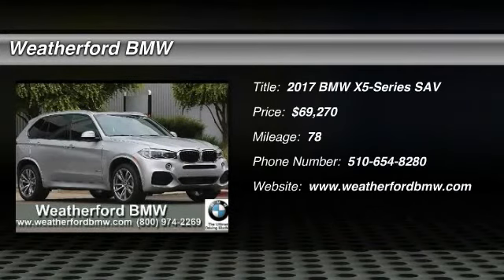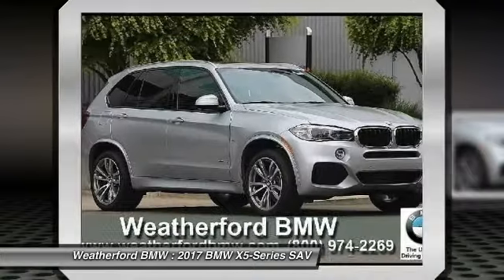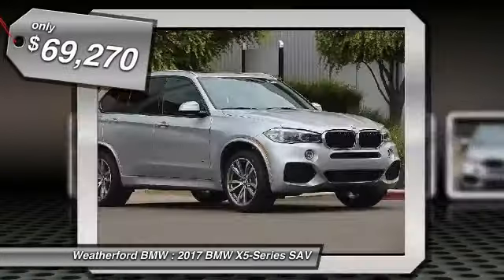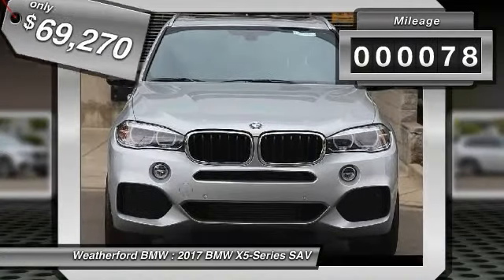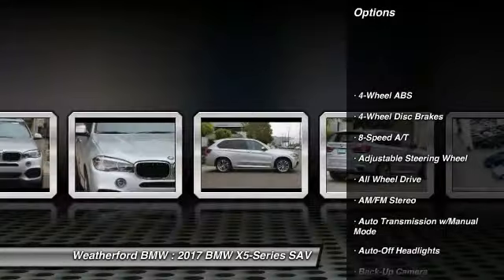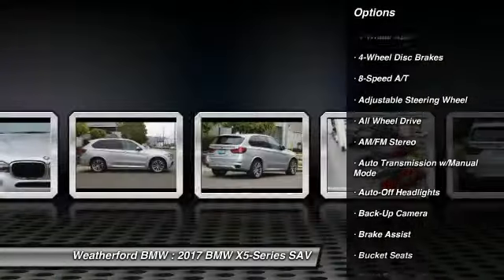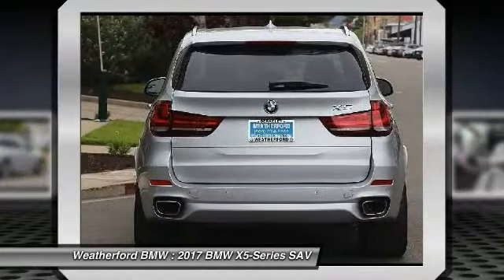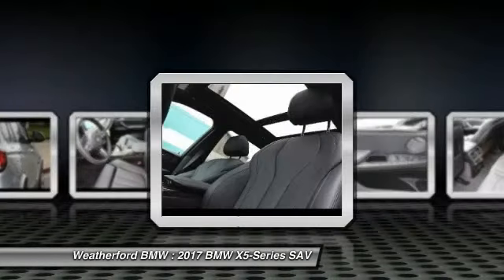2017 BMW X5-Series Weatherford BMW - SF Bay Area - Berkeley, CA 170754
2017 BMW X5-Series  - Stock#: 170754 - VIN#: 5UXKR0C38H0V71069

Weatherford BMW
735 Ashby Ave

Check out this 2017 BMW X5-Series.   Sunroof, NAV, Heated Seats, Onboard Communications System, All Wheel Drive, iPod/MP3 Input, Power Liftgate. xDrive35i trim, Glacier Silver Metallic exterior and Black Dakota Leather interior. FUEL EFFICIENT 24 MPG Hwy/18 MPG City! AND MORE!br /br /KEY FEATURES INCLUDEbr /Navigation, All Wheel Drive, Power Liftgate, Heated Driver Seat, Turbocharged, iPod/MP3 Input, Onboard Communications System, Dual Moonroof, Heated Seats. Rear Spoiler, MP3 Player, Privacy Glass, Child Safety Locks, Steering Wheel Controls. br /br /OPTION PACKAGESbr /M SPORT PACKAGE M foot rest and M door sills and unique tailpipe design, Transmission: Sport Automatic, launch control, Standard Suspension, Wheels: 19 x 9 M Light Alloy Double Spoke Style 467M, Without Lines Designation Outside, Shadowline Exterior Trim, Aerodynamic Kit, High-Gloss Roof Rails, Sport Seats, M Steering Wheel, M Sport Package (337), PREMIUM PACKAGE 4-Zone Automatic Climate Control, SiriusXM Satellite Radio w/1 Yr All Access Subscr, Wireless Charging, WiFi Hotspot, Comfort Access Keyless Entry, DRIVING ASSISTANCE PACKAGE Rear-View Camera, Head-Up Display, WHEELS: 20 X 10 FR &amp; 20 X 11 RR (STYLE 469M) M light alloy double spoke, Increased Top Speed Limiter, Tires: P275/40R20 Fr &amp; P315/35R20 Rr Perf Run-Flat, harman/kardon SURROUND SOUND SYSTEM, APPLE CARPLAY COMPATIBILITY, TRANSMISSION: 8-SPEED AUTOMATIC W/STEPTRONIC (STD), SATIN ALUMINUM ROOF RAILS, FINELINE OAK WOOD TRIM. br /br /EXPERTS ARE SAYINGbr /High-quality materials abound Great Gas Mileage: 24 MPG Hwy. br /br /BUY FROM AN AWARD WINNING DEALERbr /Weatherford BMW of Berkeley is dedicated to providing you with an ownership experience worth raving to your friends about. We offer a brand new facility with over 400 cars to choose from and 200 cars to view Indoors! br /br /Horsepower calculations based on trim engine configuration. Fuel economy calculations based on original manufacturer data for trim engine configuration. Please confirm the accuracy of the included equipment by calling us prior to purchase. br / Contact the dealership today.